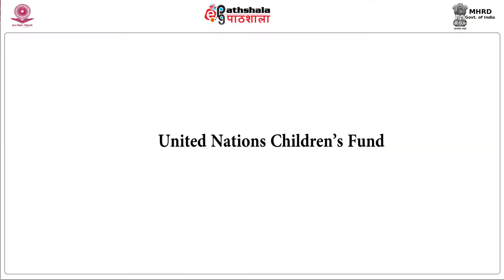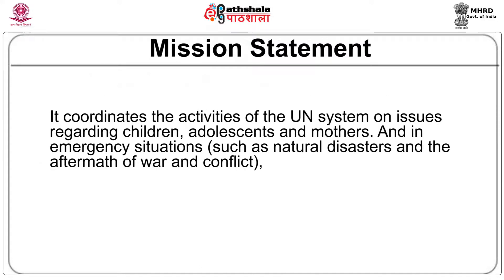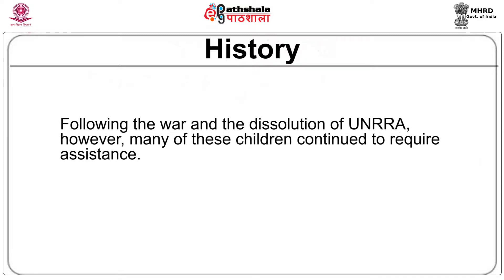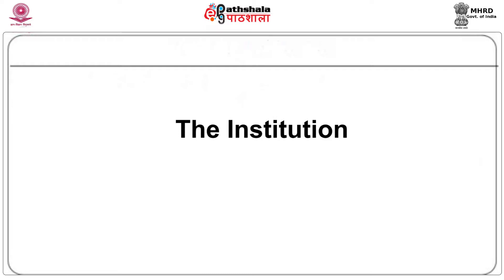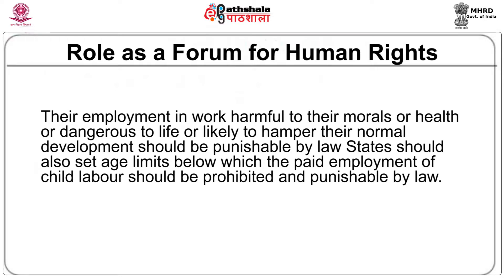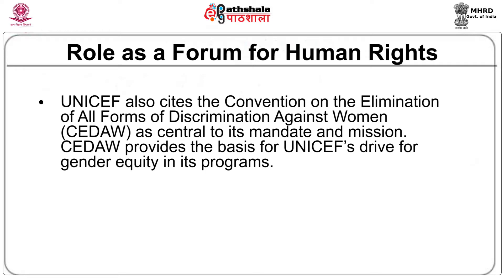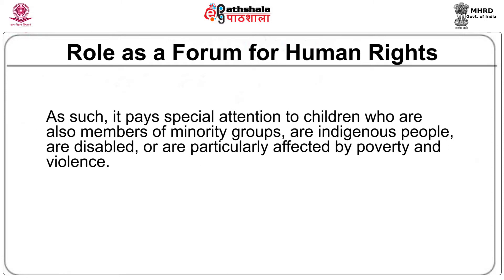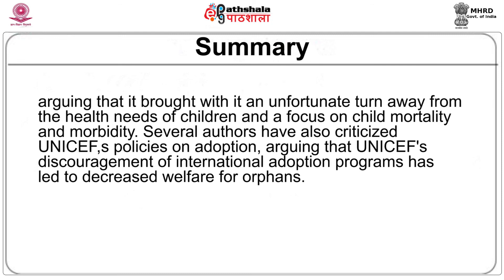United nation children fund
Paper:International Fora for the Protection, Promotion and Enforcement of Human Rights